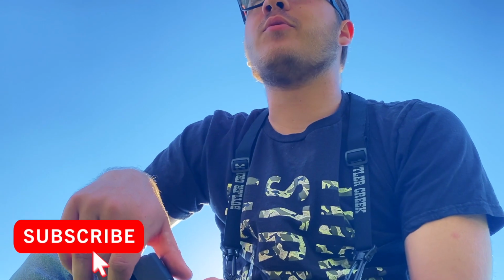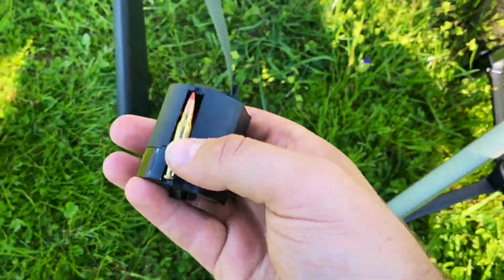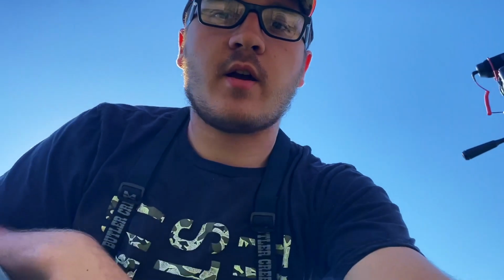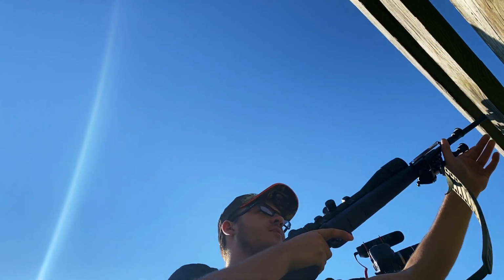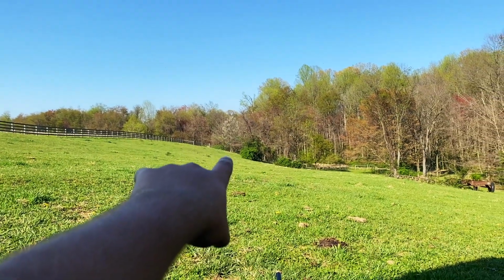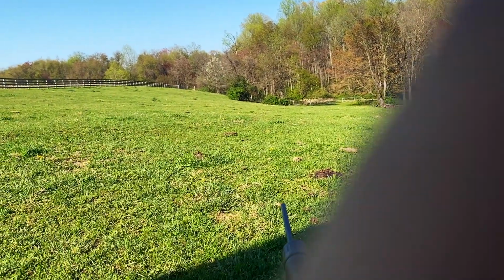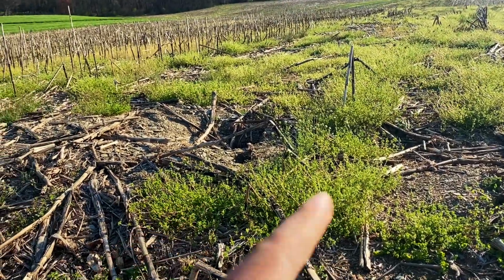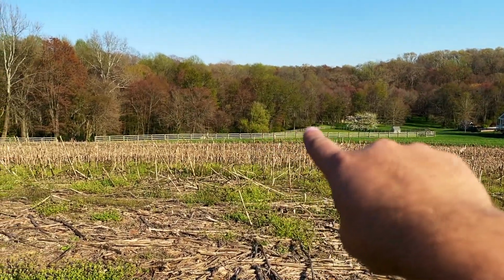HE GOT THE BEST OF ME (Groundhog Hunting in Pennsylvania 2021)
Its that time of year again...Groundhog hunting has begun and I'm getting back to it!
Luckily for me, I had a chance at one 10 mins into the hunt, but, HE GOT THE BEST OF ME.
Better luck next time I guess!

👍🏼👍🏼 LIKE IT UP AND SHARE WITH FRIENDS!

FAVORITE GEAR:
Bow Sight
Arrow Rest
TINKS 69
EverCalm Deer Scent

CLOTHING:
Huntworth Pants
Huntworth Hoodie
Huntworth Heavy Jacket
Huntworth Bibs
Rocky Boots
Muck Boots

CAMERA GEAR:
iPhone 11 PRO
GoPro Hero 7
GoPro Clamp/Extension
Muddy Camera Arm
RODE Mic
iPhone Mic